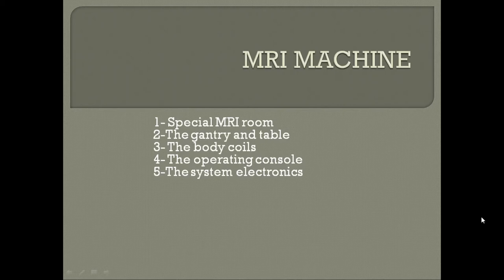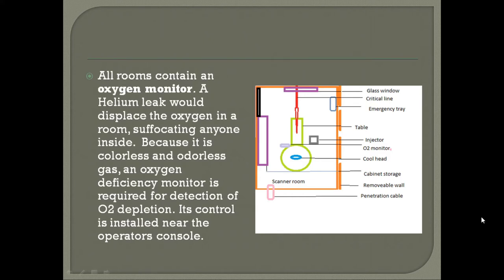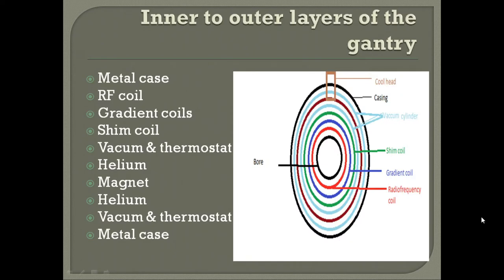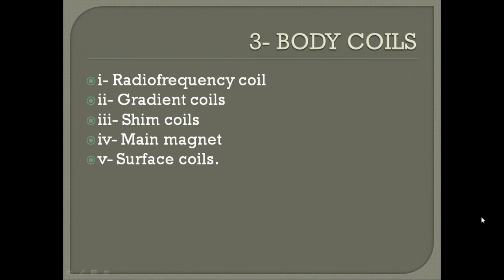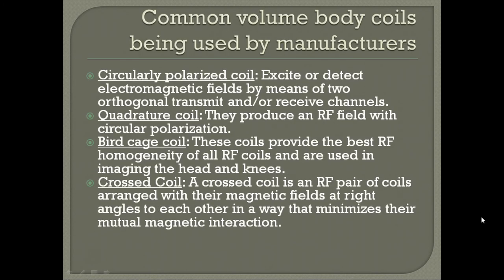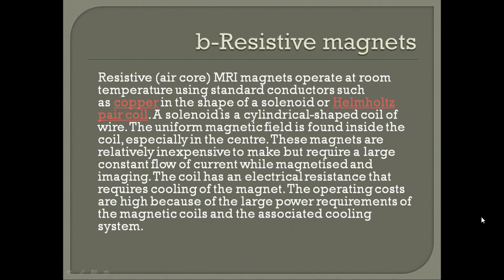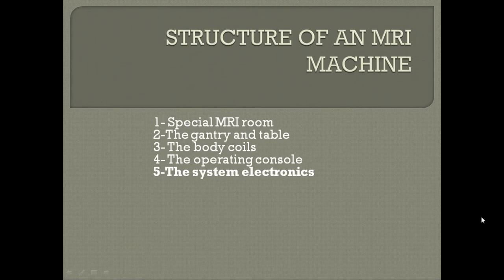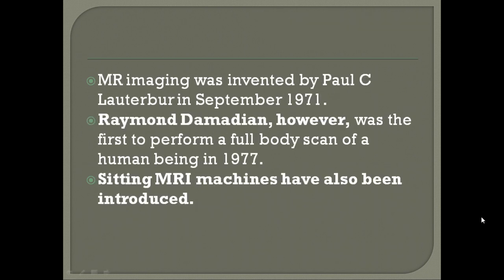MRI Hardware. Part 1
This lecture is about the basics of MRI machine structure and system components. Farr's Physics has been kept as the main text book. Important MCQs have been pointed out.